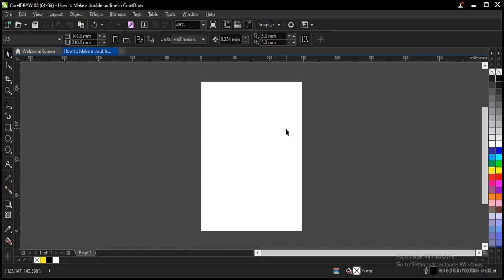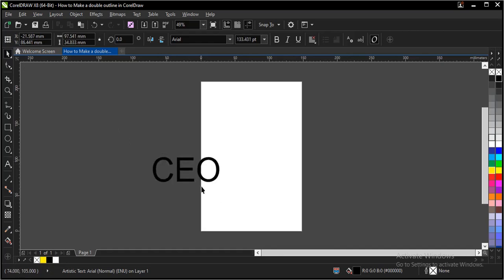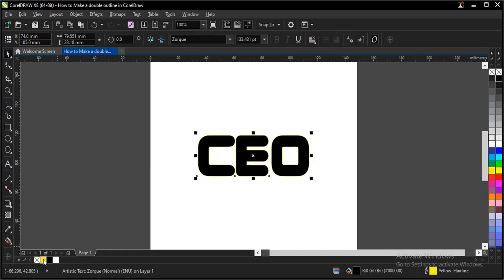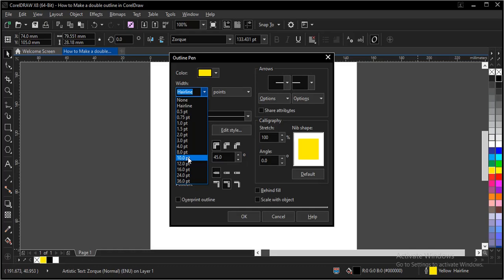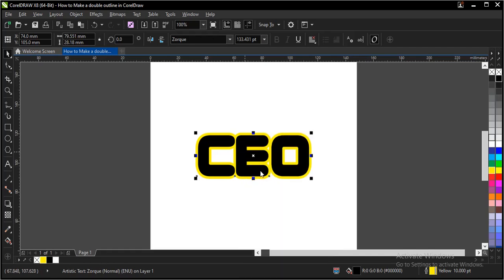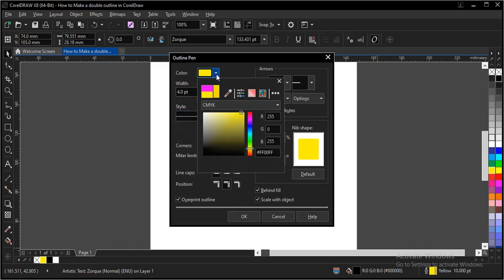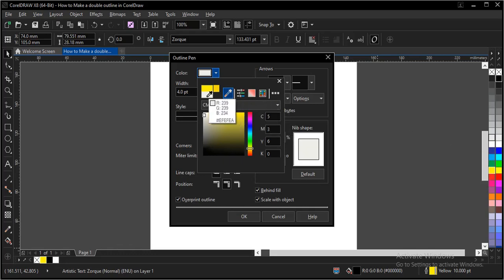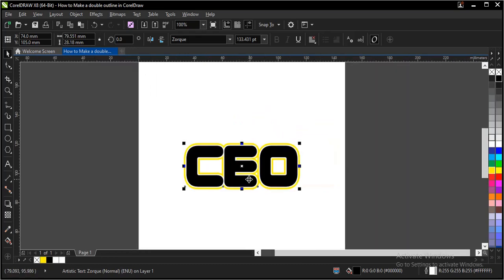Creating Double Outline in CorelDraw: How to Create a double Outline in CorelDraw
I will be showing you HOW TO CREATE A DOUBLE OUTLINE IN CORELDRAW